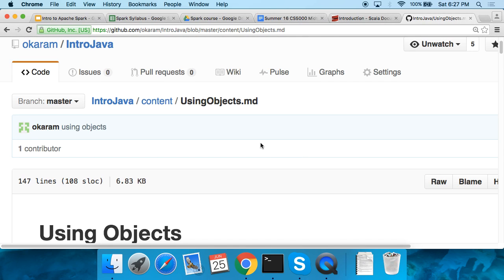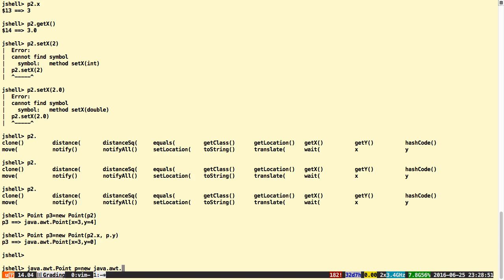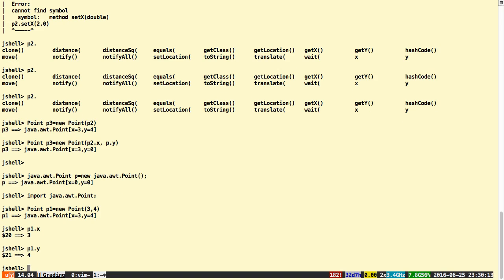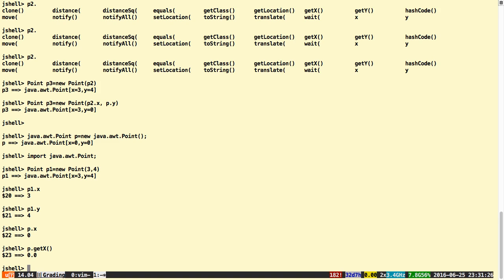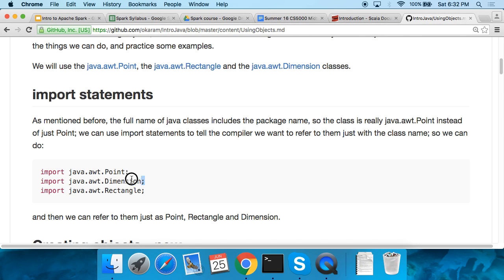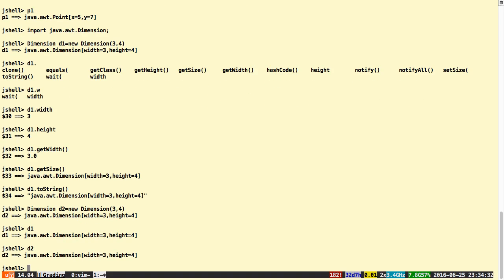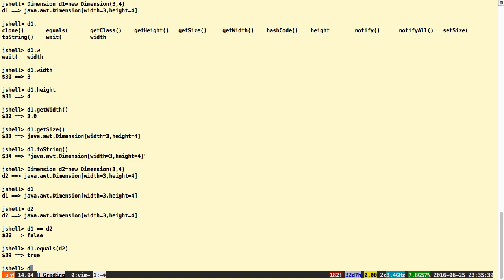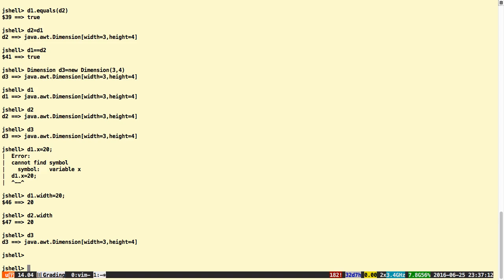UsingObjects1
Using Objects in Java